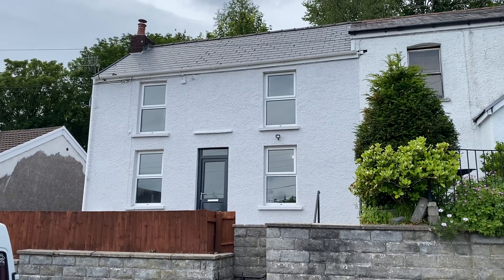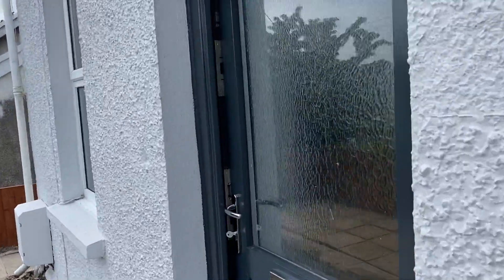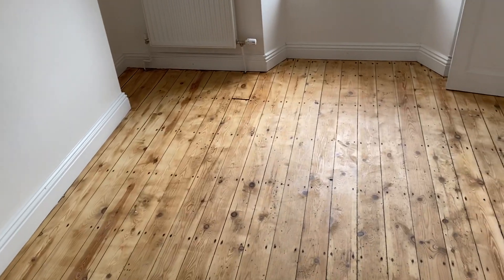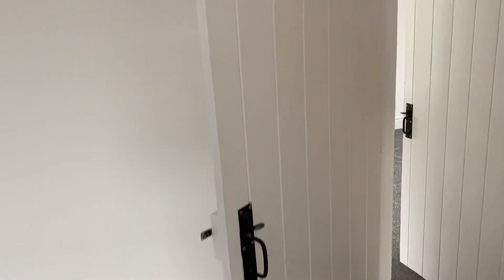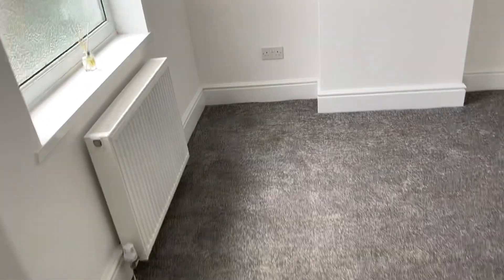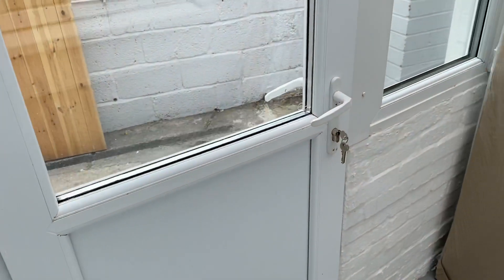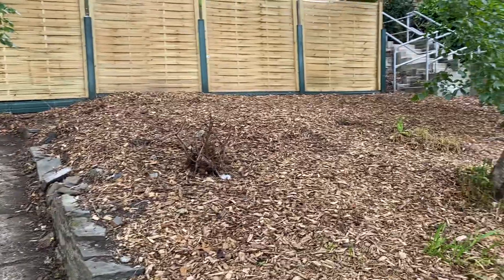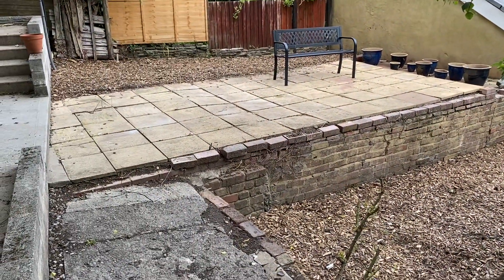Bethania Road, Clydach